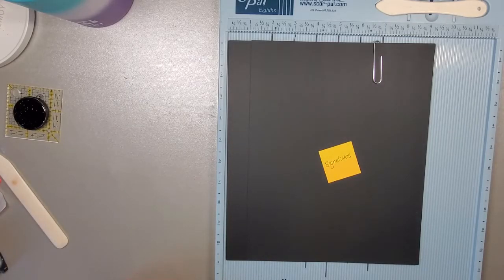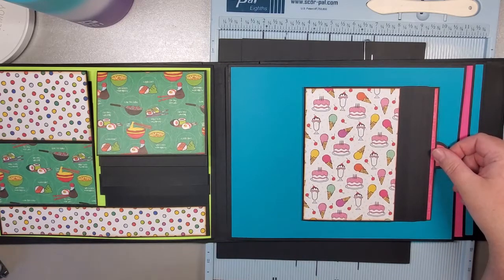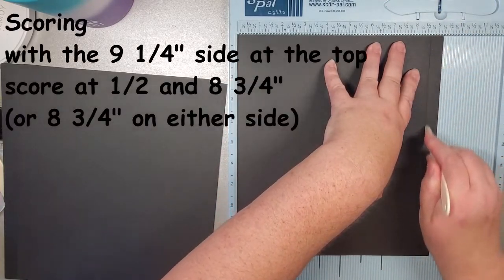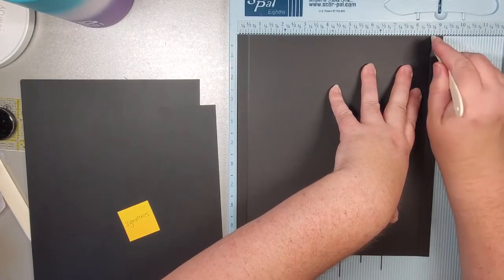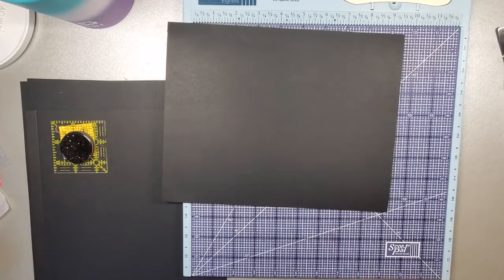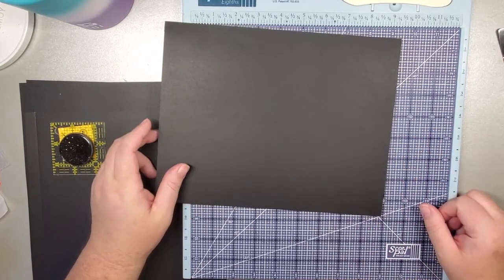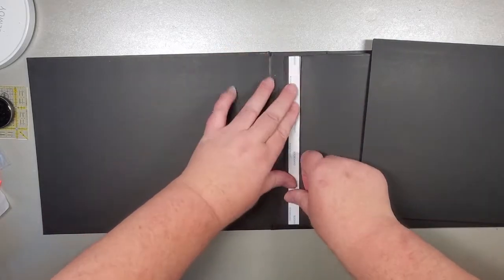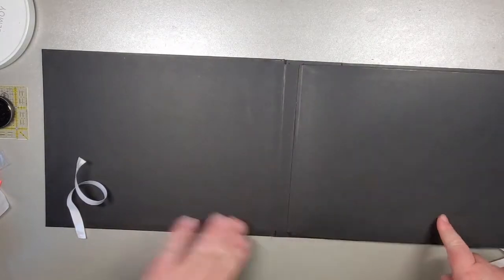An Album Filled with Waterfalls - Part 2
Hi there!  In this part, we are putting together our signatures and the stacked waterfall!

Measurements
1 pc @ 7 3/4" x 12"
1 pc @ 7 3/4" x 11"
1 pc @ 7 3/4" x 10"
1 pc @ 7 3/4" x 9"
**all of the above pieces are scored at 4 1/4", turned 180 degrees and scored again at 4 1/4"

1 pc @ 7 3/4" x 1 1/2", scored at 7 1/4"
1 pc @ 8 3/4" x 4 1/4", scored at 1/2" on the two short sides, and one long side